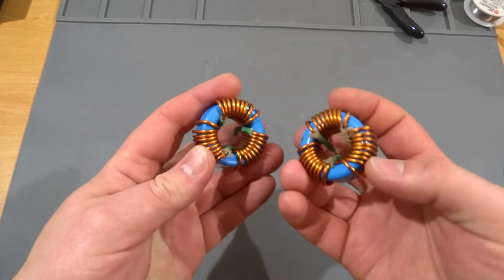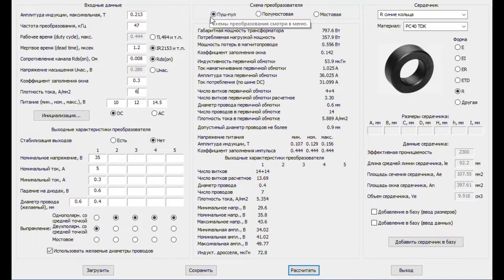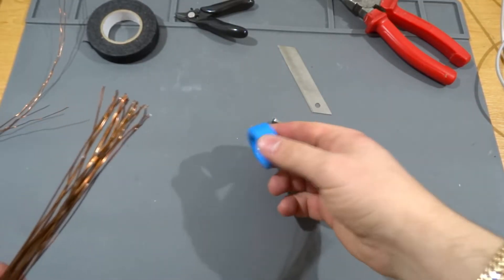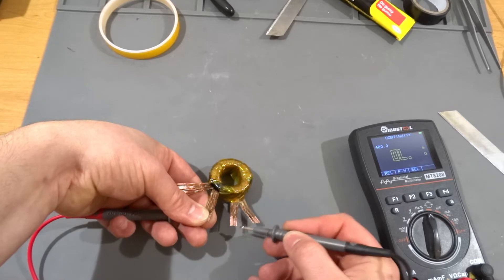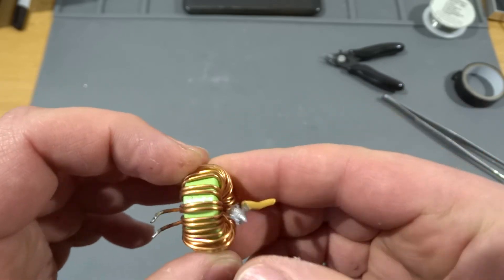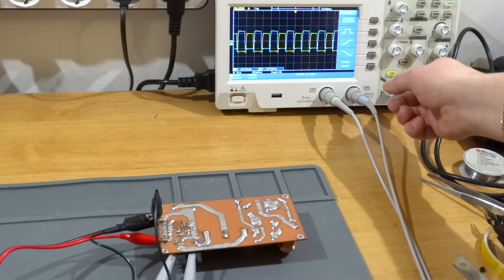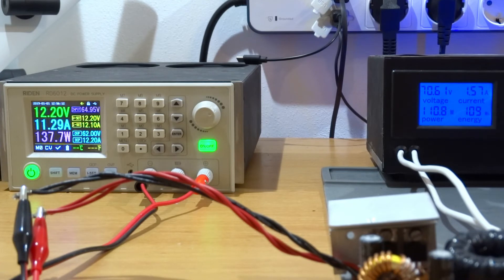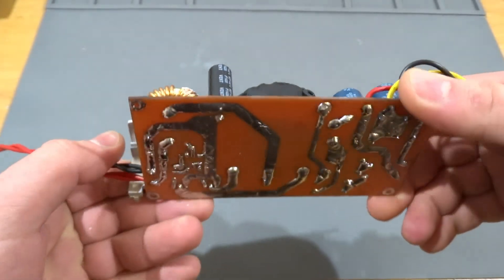Power inverter Push pul ir2153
Welcome on my channel!
Today we will assembly very simple power inverter from 12V to +/- 35V. It is extremly simple, we eill use the IR2153 with 2 mosfets IRF3205. Ill show you how to calculate the transformer.